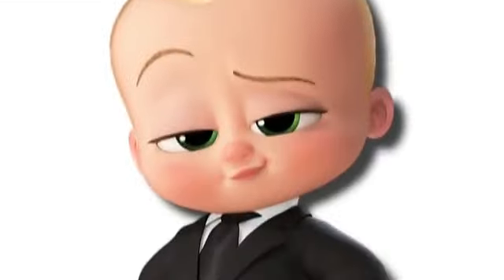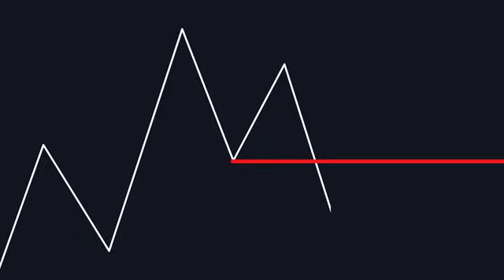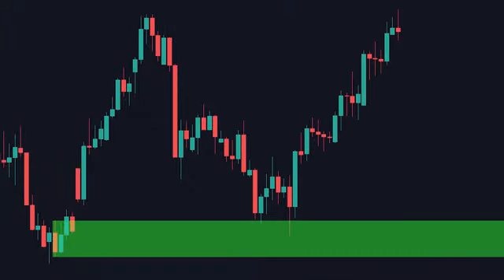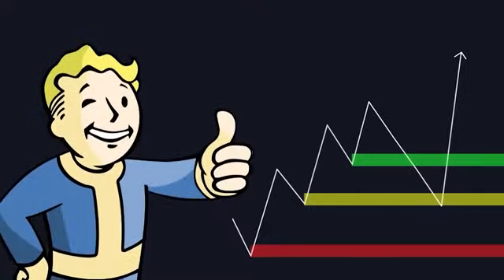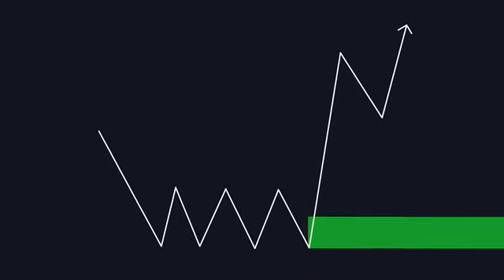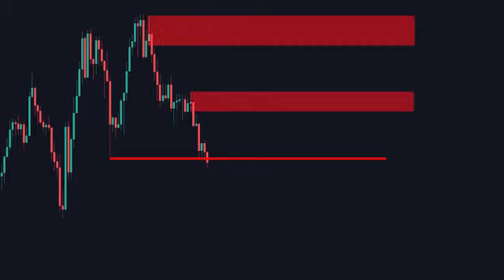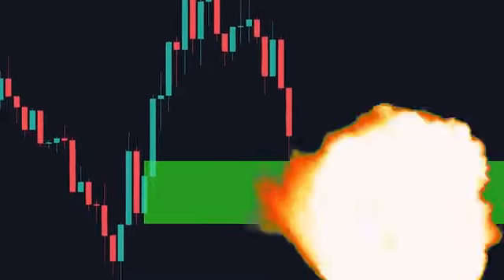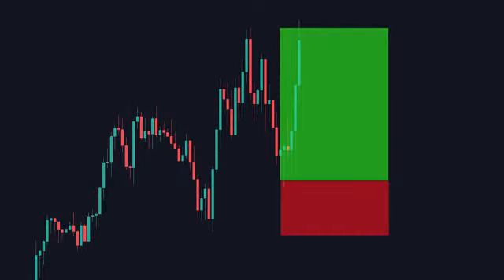The only forex,stock,crypto trading strategy that works 100%